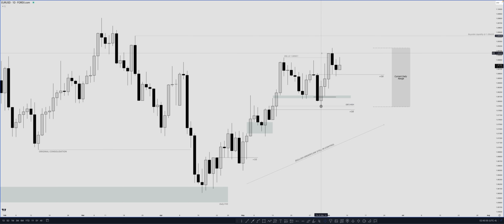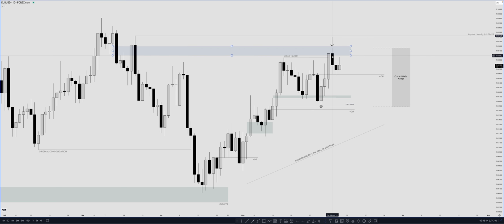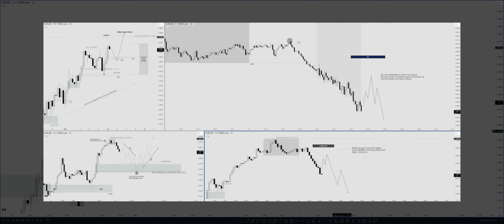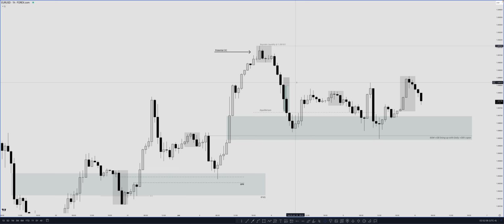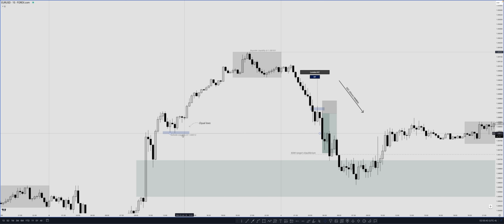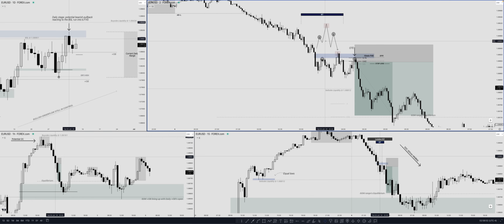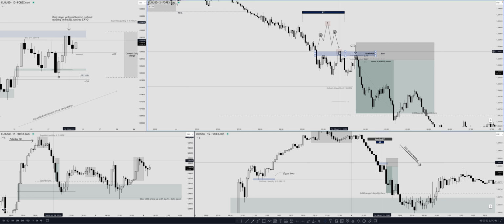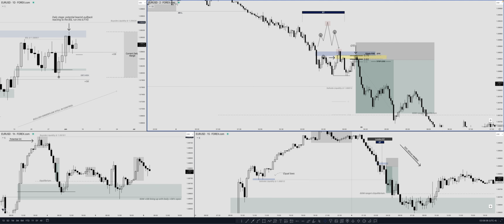Deep dive into EURUSD short position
Some very important points covered in this one. From Daily time-frame stage (bearish reaction) why it happened to the hourly TF delivery and 15min orderflow / alignment leading to the execution TF entry & targets - full thought process explained.